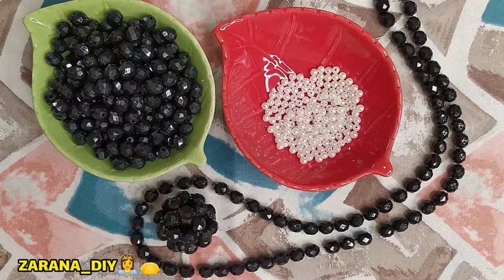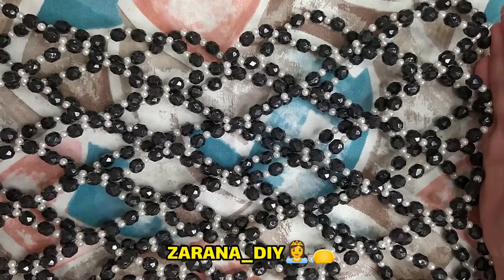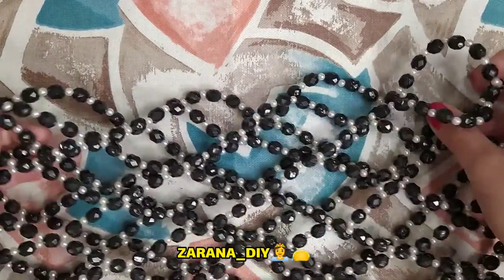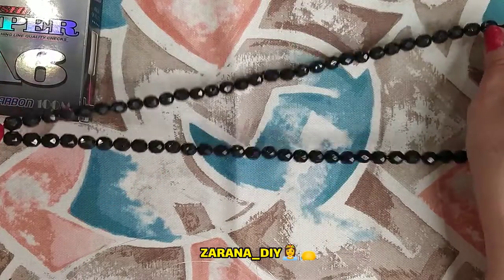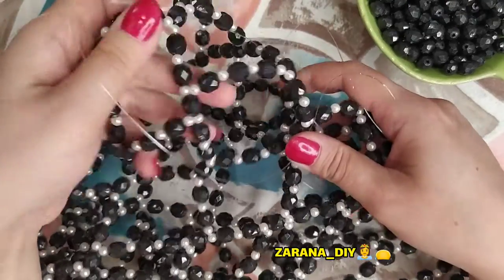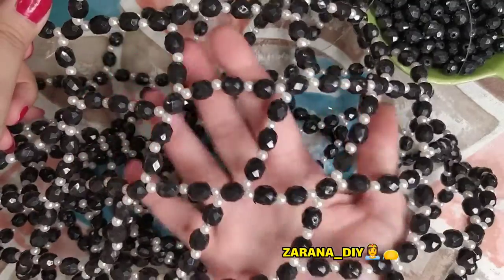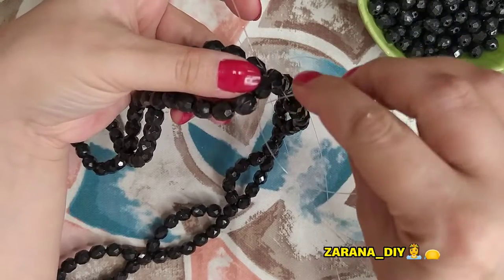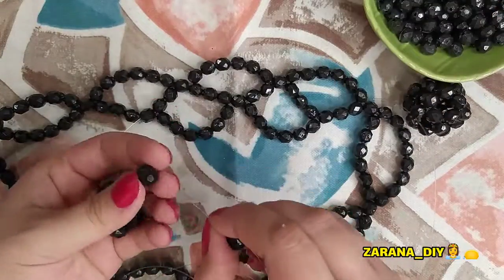Volume Chain Bag or Panel by ZARANA_DIY👛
How to make a free style bag with simple eye-shaped panel 👸👛👜
Ask me any questions while making such nice pattern 🙋🏼‍♀️👝